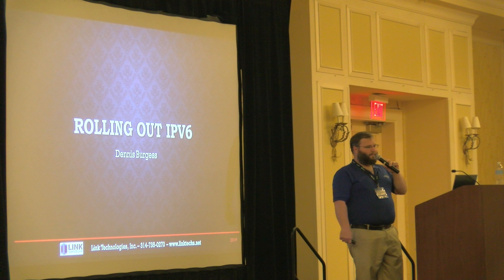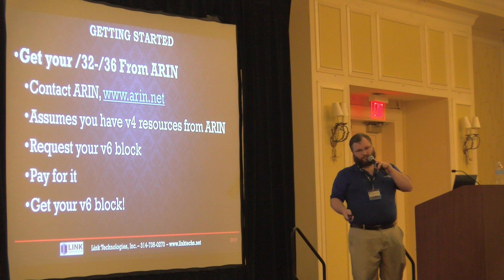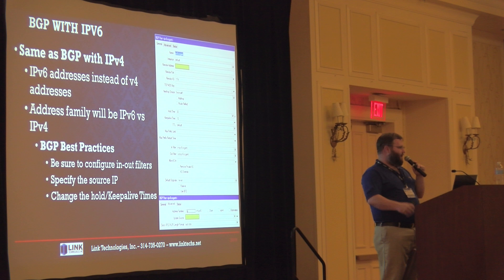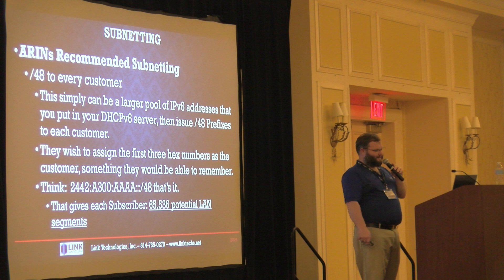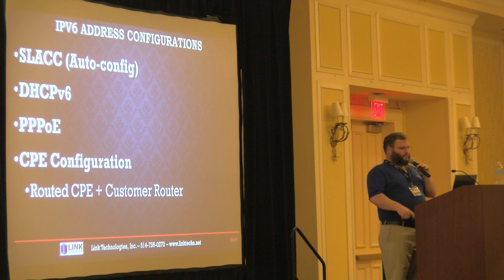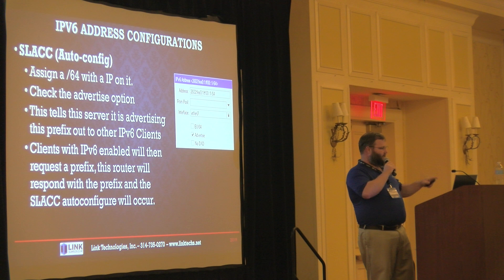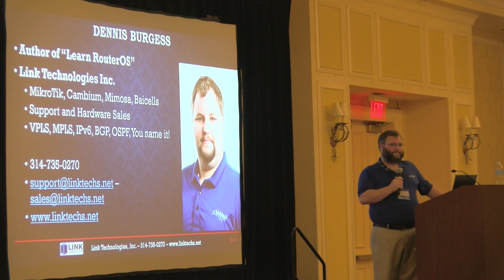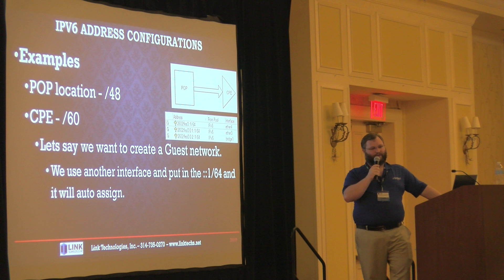How to get started with IPv6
How to get started with IPv6, Dennis Burgess (Link Technologies Inc., USA). This is a quick, practical guide on how to start with IPv6. How to get your IPv6 prefix, and what you should route to customers/businesses etc. We will talk about subnet sizes, as well as how to issue prefixes to customers, and customers of customers as well. If you are interested in starting with IPv6, then this is the session for you.. PDF